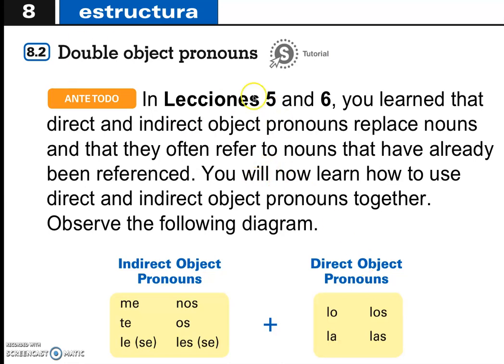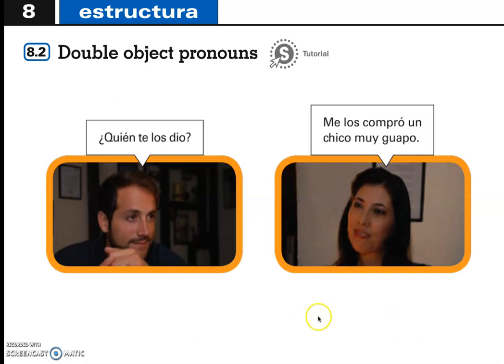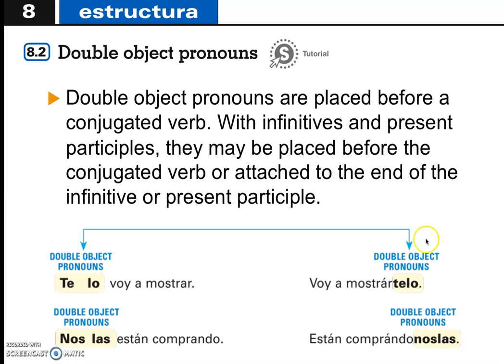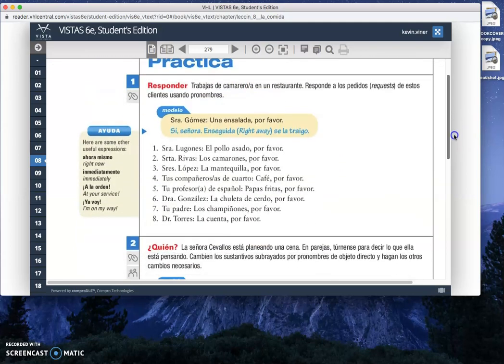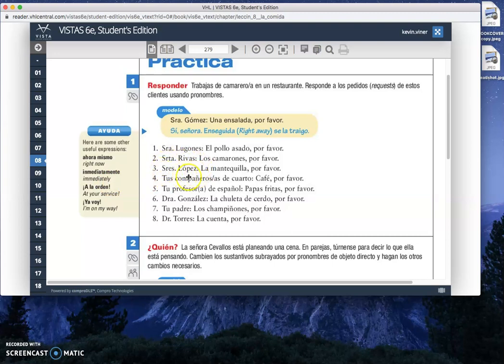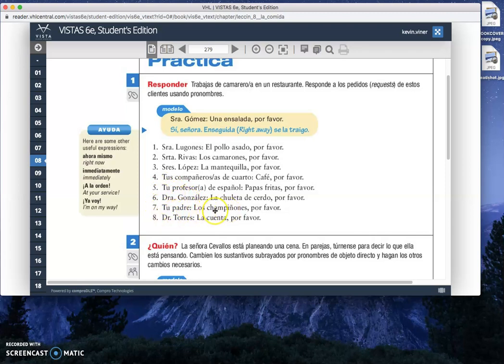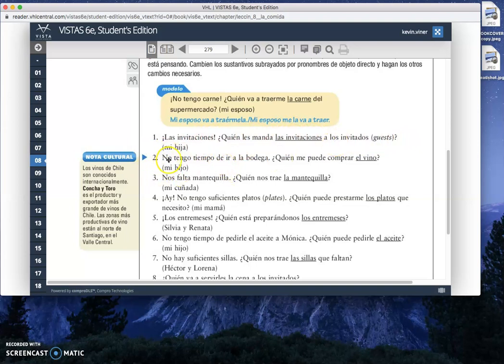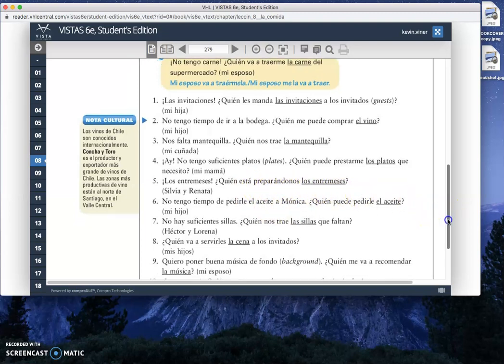8.2 Double Object Pronouns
Pages 277-278 en el libro de texto.